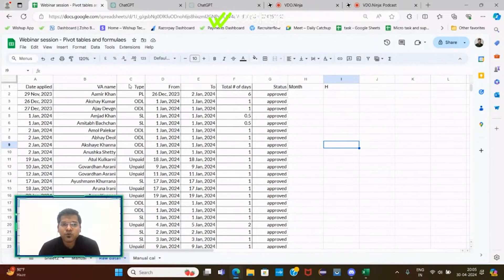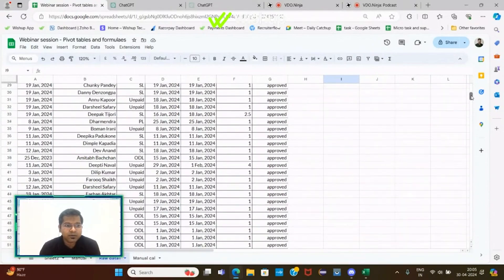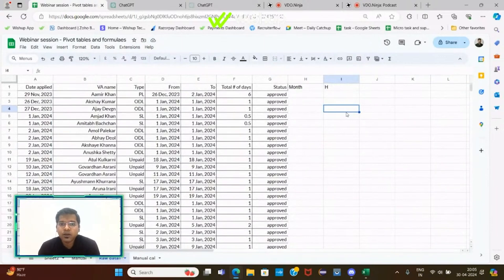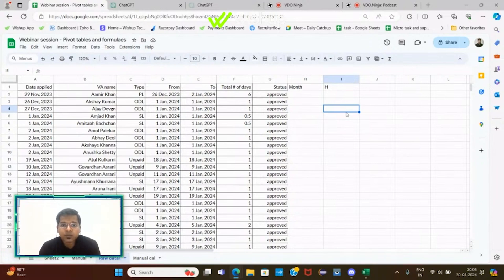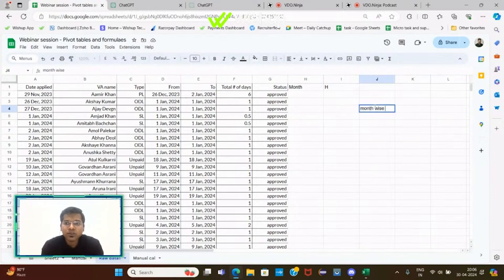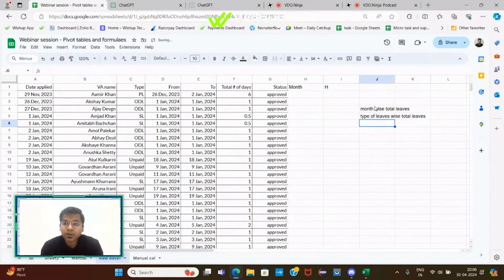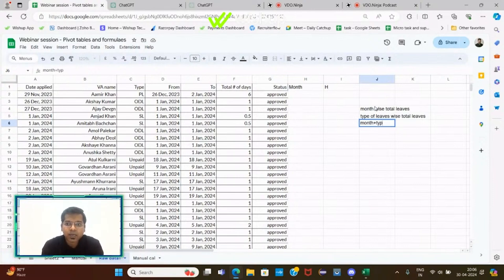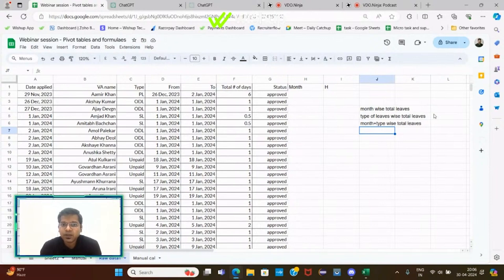Master Pivot Tables for Data Analysis in Excel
Learn how to master pivot tables for data analysis in Excel with this easy-to-follow tutorial. Improve your data analytics skills and make the most of Excel's power query features with this comprehensive guide. Perfect for beginners and seasoned professionals alike!